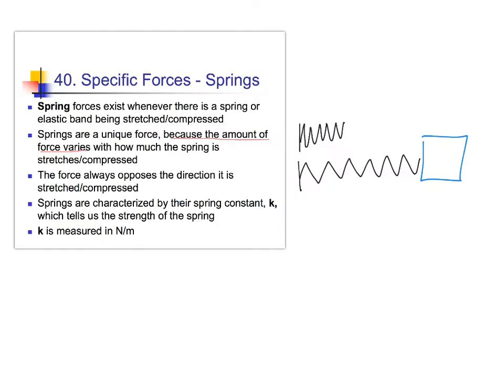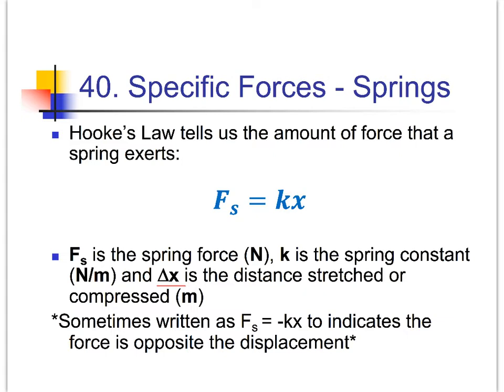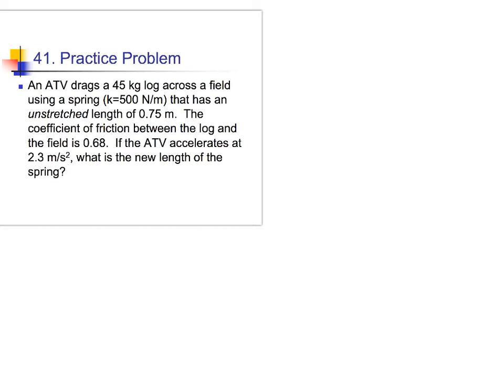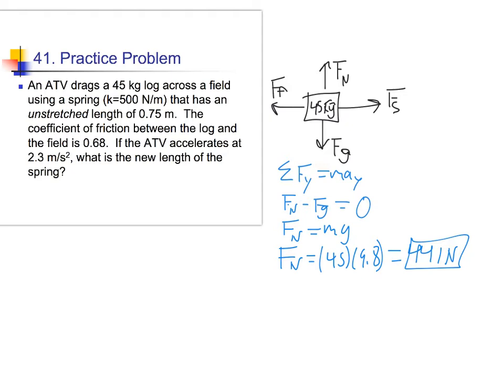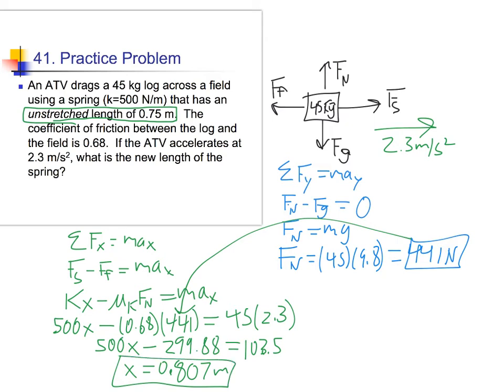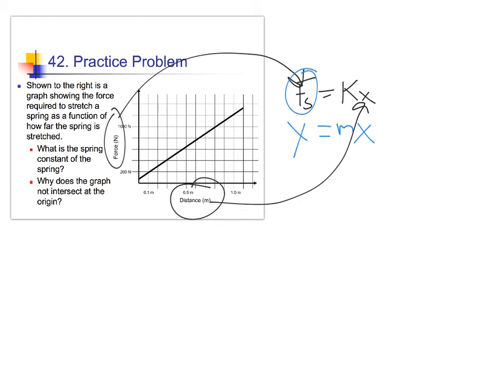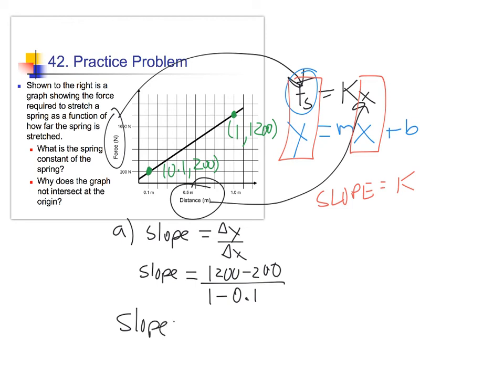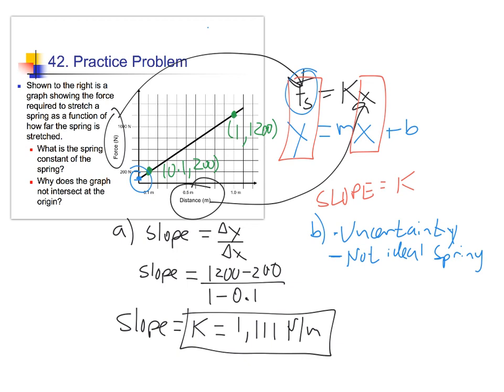Unit 2 (40-42) Spring Forces